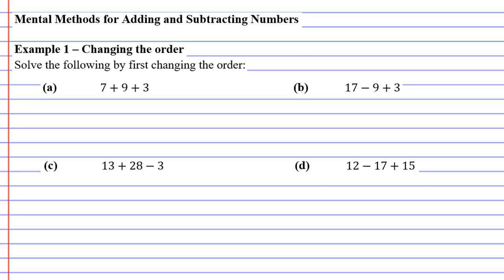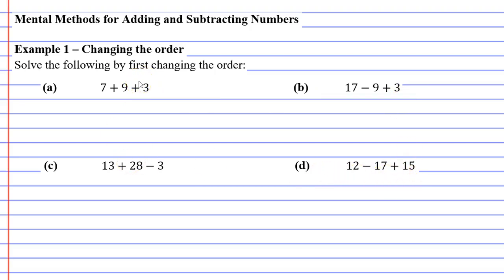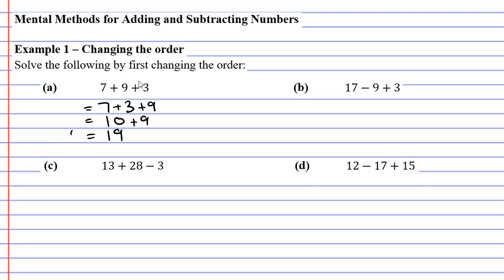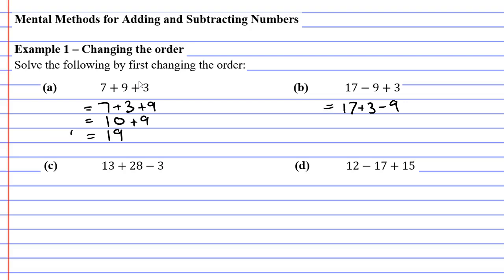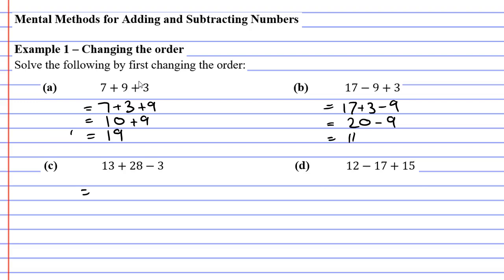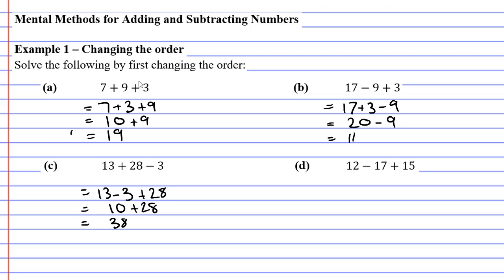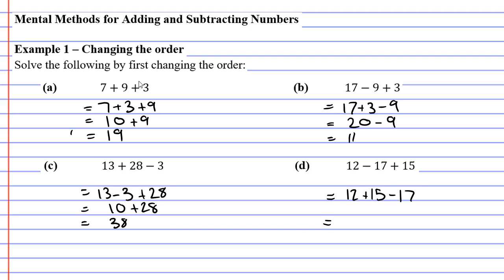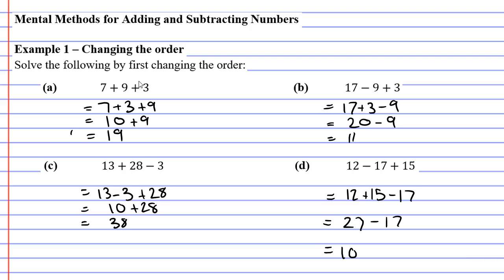1C Mental Methods for Adding and Subtracting Numbers Part 1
Explains how to add and subtract numbers by first changing the order of the numbers.